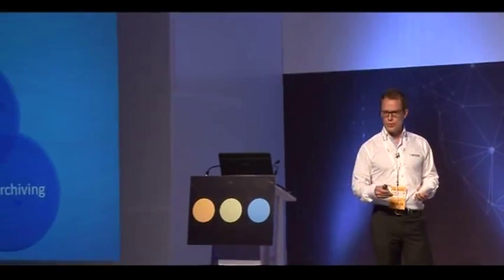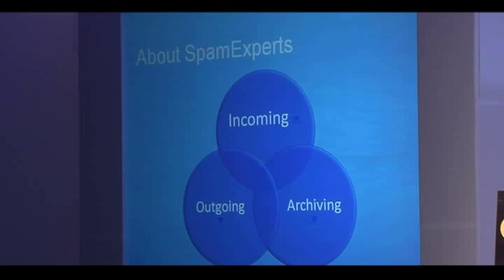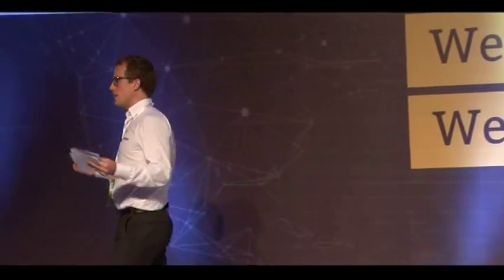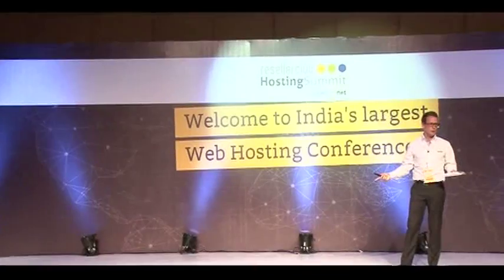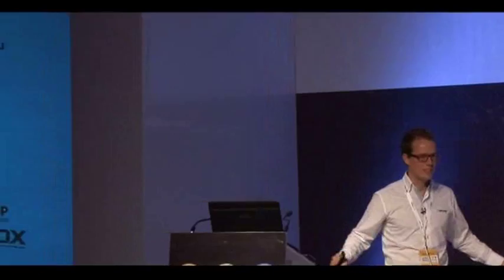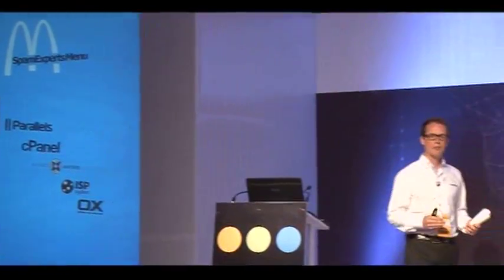Integration & Automation - Email Security 2.0 by Sam Renkema, CEO, Spam Experts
Sam Renkema at his useful session about Integration & Automation - Email Security 2.0 at the ResellerClub Hosting Summit 2012.